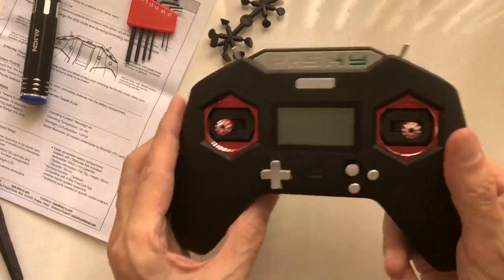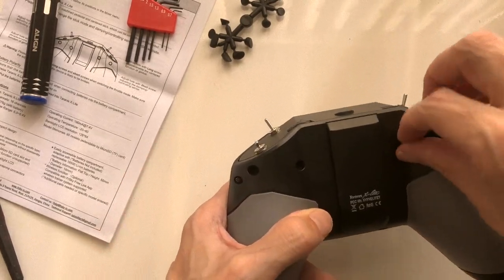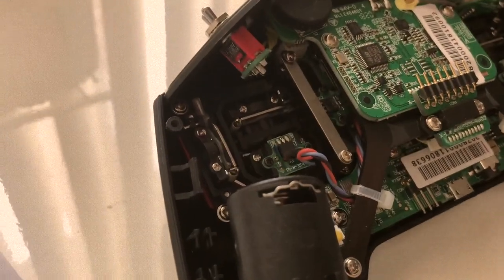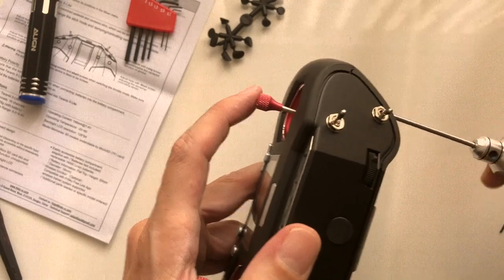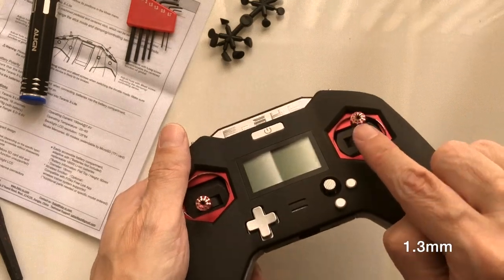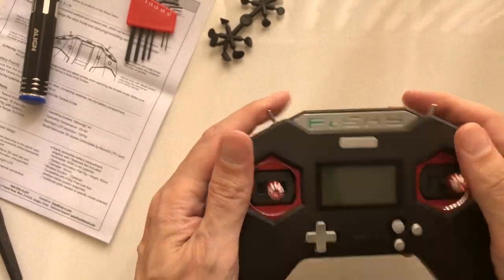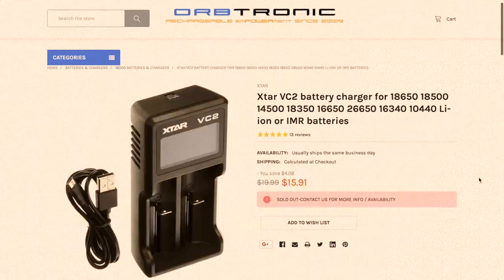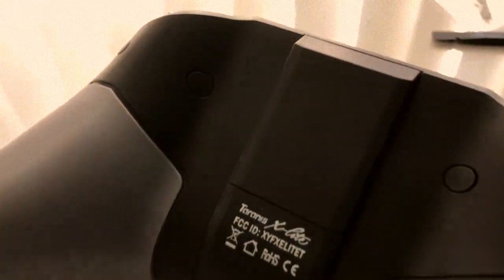FrSky Taranis X-Lite Unbox and Throttle Spring Setting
I finally got my FrSky Taranis X-Lite from GetFPV! Here I unbox it and set the throttle spring for Mode 2. Unfortunately the batteries I ordered hadn't arrived yet so I couldn't power it on yet but I did get a nice feel for the design and build. Overall I was impressed.

X-Lite at Banggood *